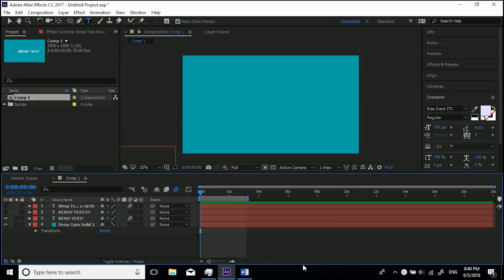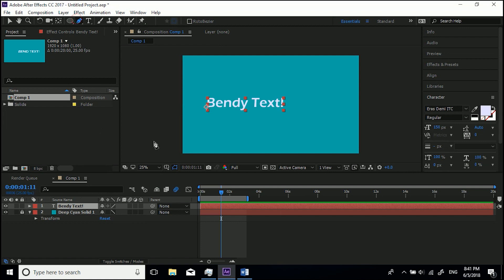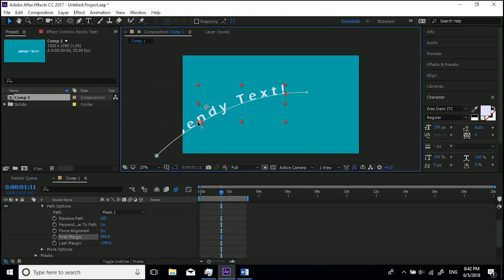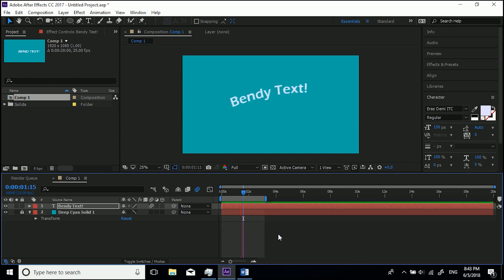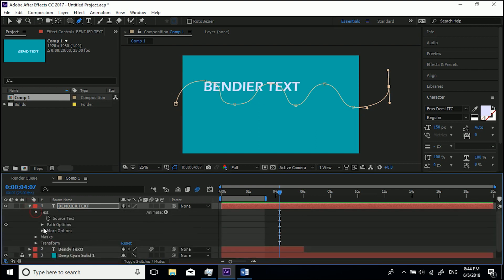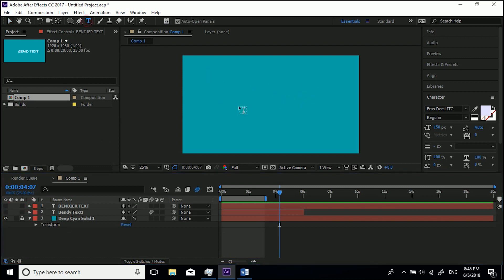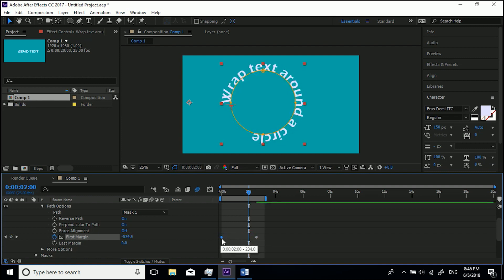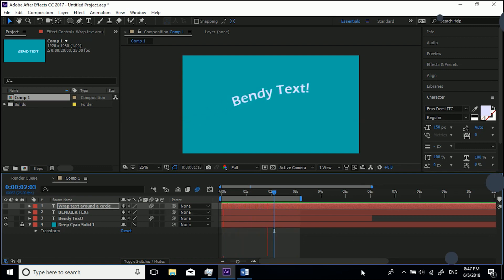How to bend text in After Effects | After Effects Tutorial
In this tutorial I will demonstrate how to make text bend and follow a path in after effects. I will show you how to make it static and how to animate it.